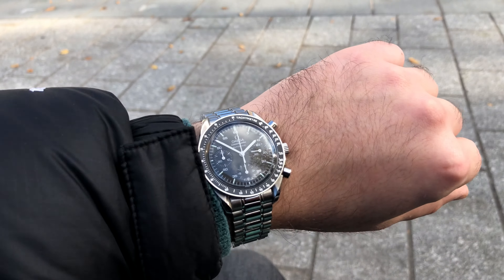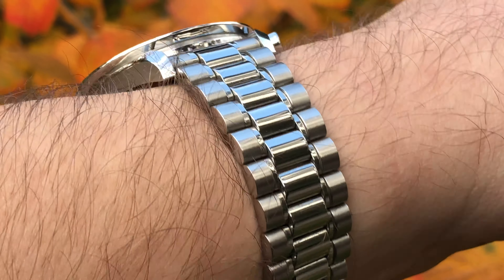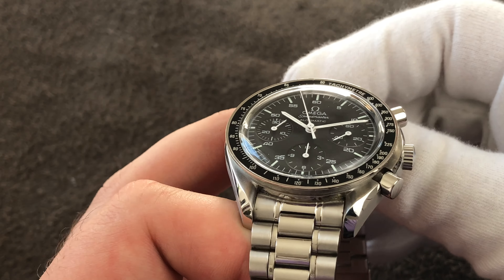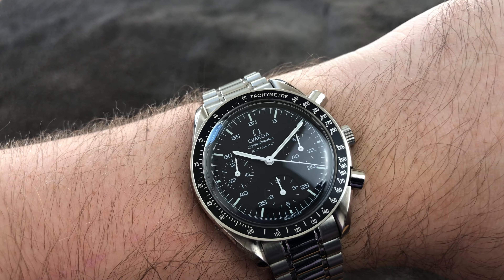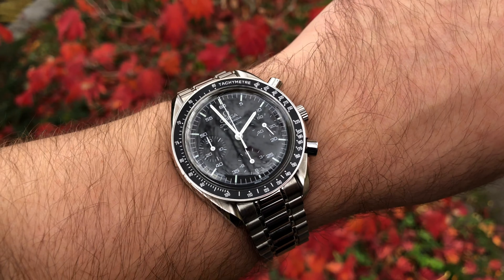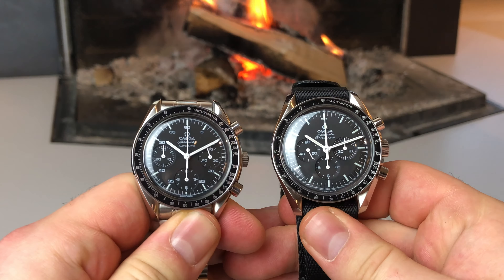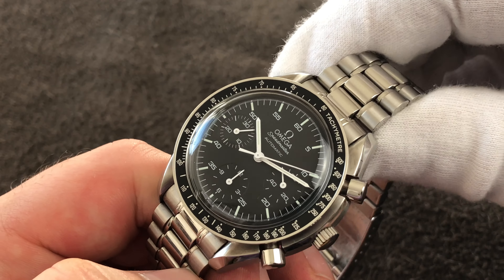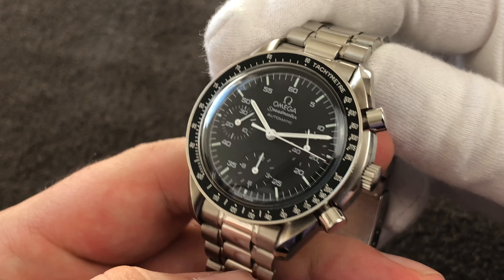1 Year with the Omega Speedmaster Reduced || Is it really worth it?? || 50% price increase in 1 year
In this video i will tell you how i enjoy my Speedmaster Reduced, that i have owned for one year now. The price has since increased by 50% and i will share my opinion if it is still worth the money.